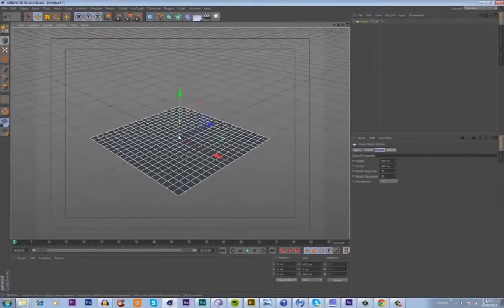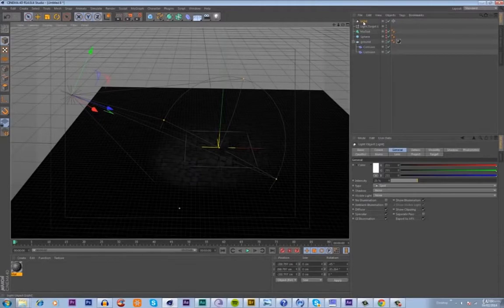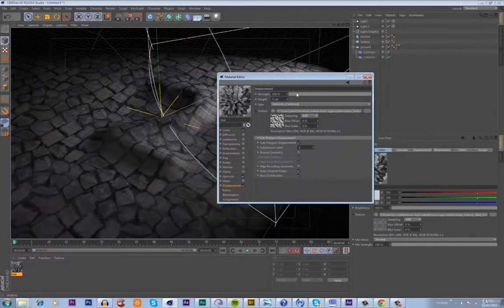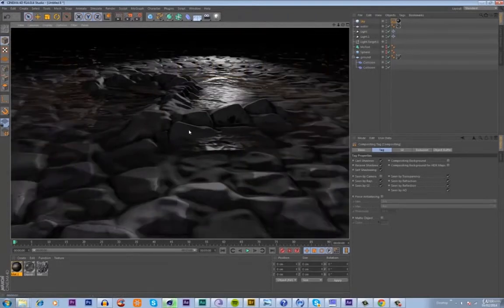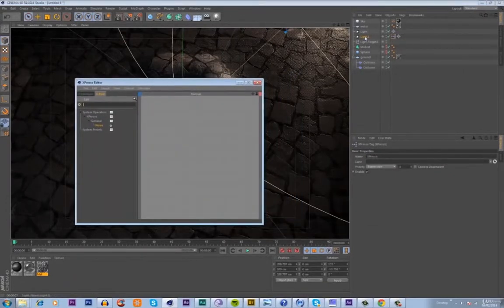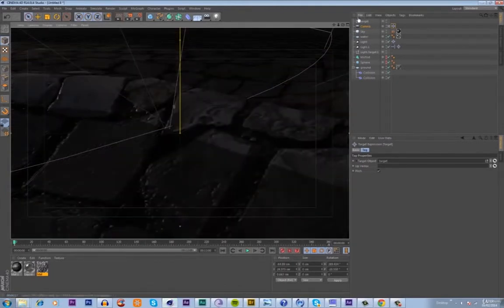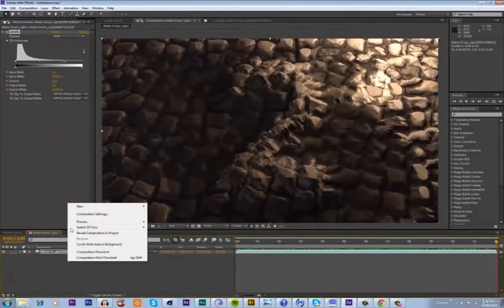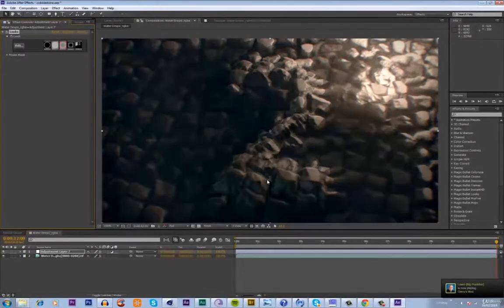Learning Cinema 4D - Mastering Cinema 4D Made Easy : Cinema 4D: Cobblestone Logo Effect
Learning Cinema 4D - Mastering Cinema 4D Made Easy
Learn to model, sculpt, texture and render beautiful 3D characters in Cinema 4D. Poly modeling C4D course.